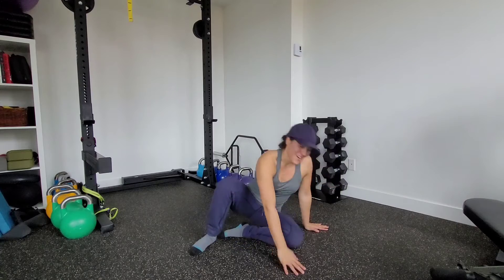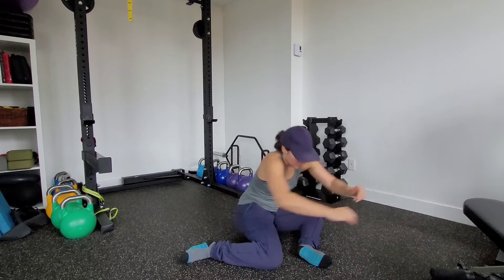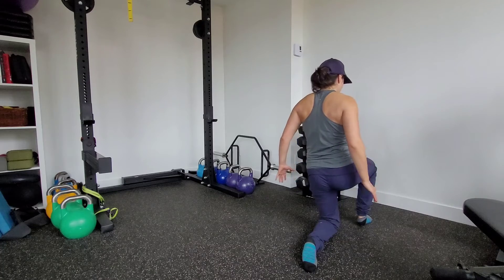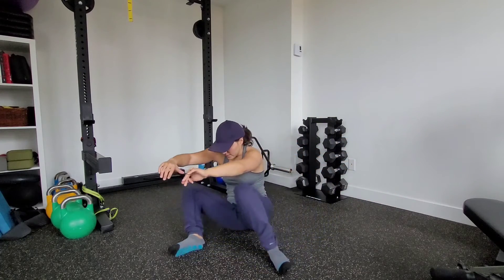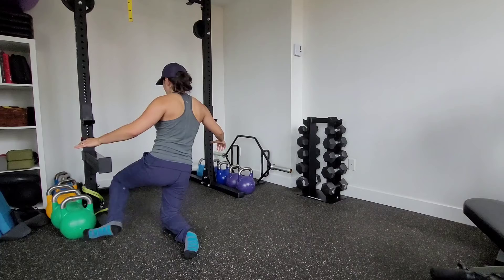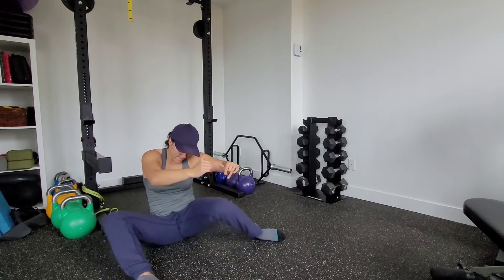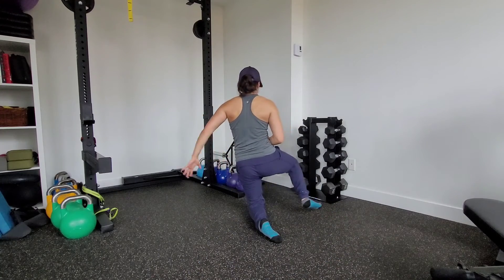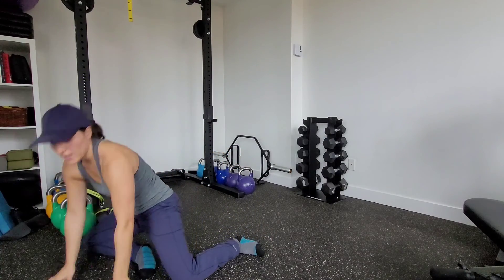90/90 Transitions to Half Kneeling